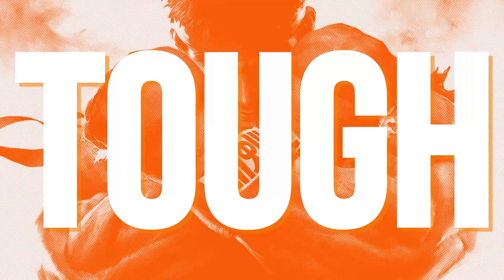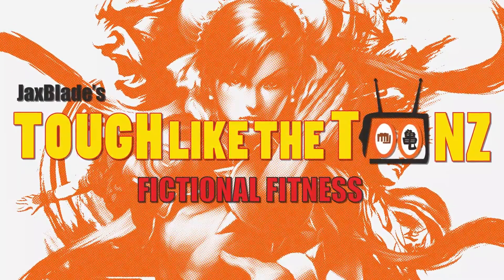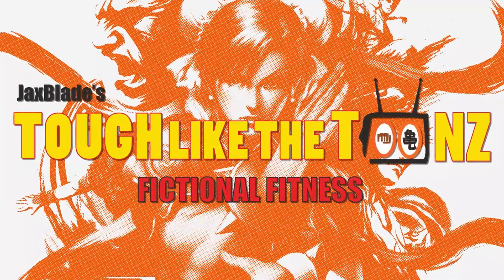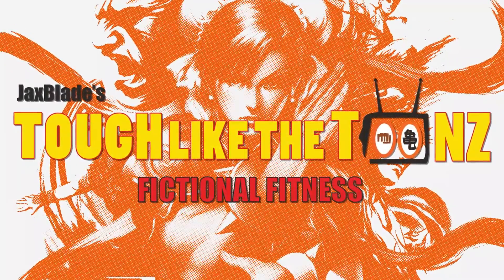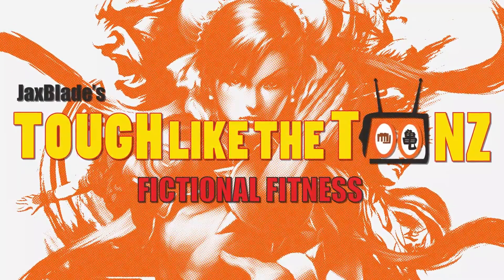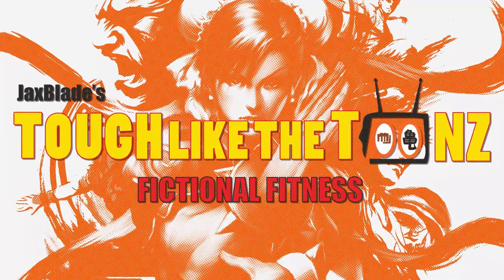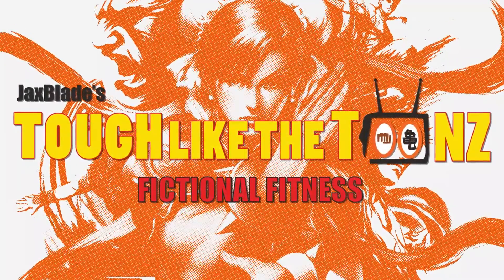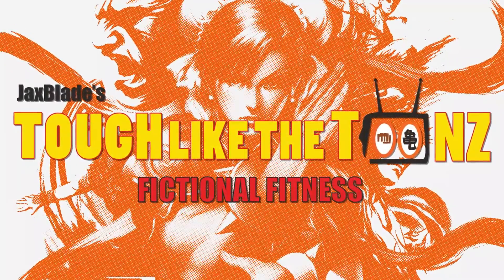Ryu and Chun Li Workout | Street Fighter Tough Like The Toonz Ep 43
Ryu the man with insane upper body muscles and martial arts skills. Chun Li the beautiful Thick Thighed Kicker of the Street Fighter video game series. Both legends of the gaming industry for their attributes and today we finally help yall develop the muscles, strength and stamina of each of them!!

Full Ryu & Chun Li Workout Routine
Rest: 45 seconds for conditioning
          90 seconds for muscle mass

Ryu day 1:
Bench press 2×10 (warm up weight)
Bench press 4×5
Light shoulder press & Alternating dumbells press 4×15-20
Plyometric clap pushups(Anime God Makers) 4×30 seconds
Heavy shoulder press 4×8-12
Bear crawls(think spiderman)3×there and back

Chun-li day 2 & 4:
Burpee lunge kicks 3×15 each
Broad jumps (land softly) 3× there and back
Hindu squat (I had leg surgery so I hope these really help rehabilitate my knee) 4×60 seconds
Squat tuck jump 4×10-15
Wall sit 3×60 seconds

Ryu day 3:
Pull ups 4 sets to extinction
Dumbell rows 4 sets- 10 reps with heavy superset with 16 reps of light
Preacher curls & hammer curls (slowly lower) 3×12

Circuit day 5:
Do the whole circuit 4 times
Do all exercises for 45 seconds

Ball throws
Ball slams
Ball pushes
Hadoukin Ball throws